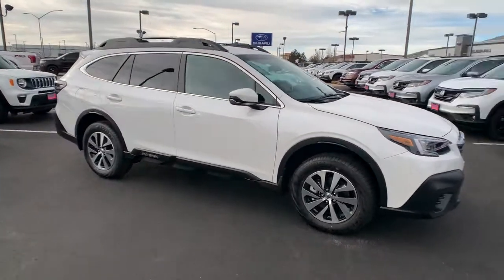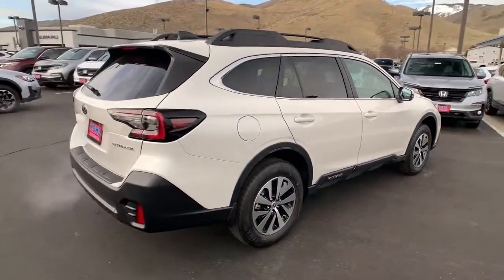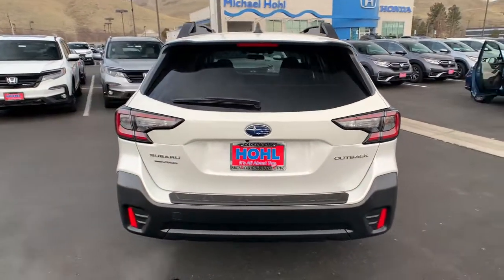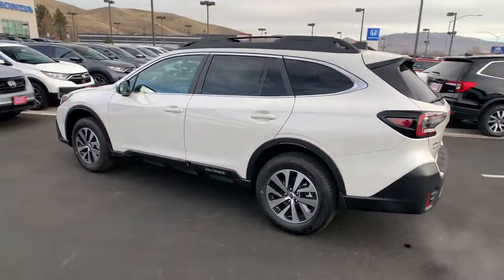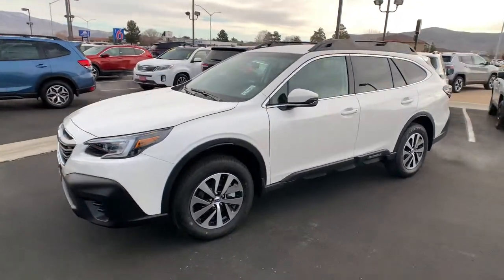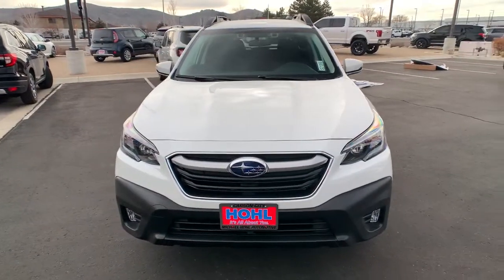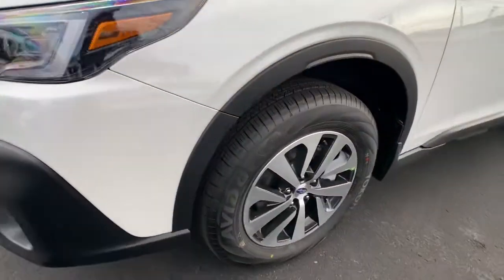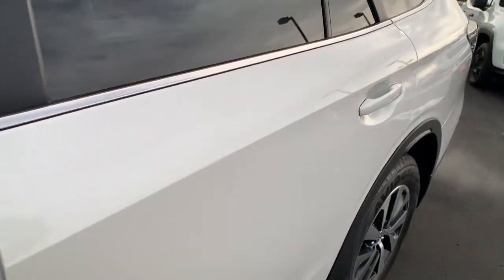2021 Subaru Outback Carson City, Reno, Lake Tahoe, Northern Nevada, Susanville, NV S21888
New 2021 Subaru Outback available in Carson City, Nevada at Michael Hohl Subaru. Servicing the Reno, Lake Tahoe, Northern Nevada, Susanville, NV area.

Crystal White Pearl 2021 Subaru Outback Premium AWD CVT Lineartronic 2.5L 4-Cylinder DOHC 16VRecent Arrival! 26/33 City/Highway MPG